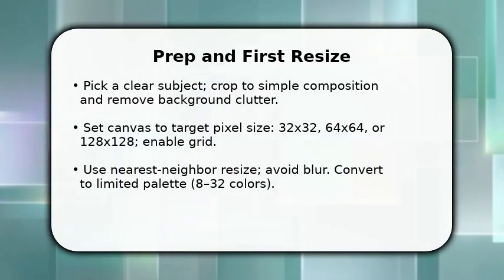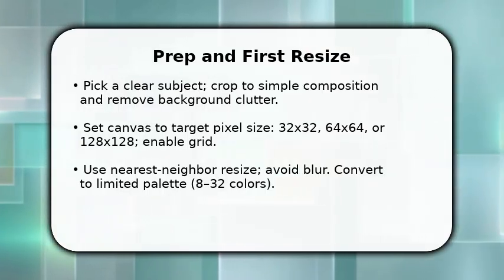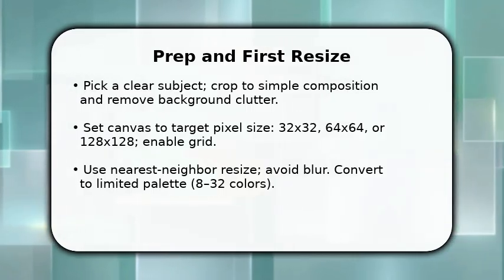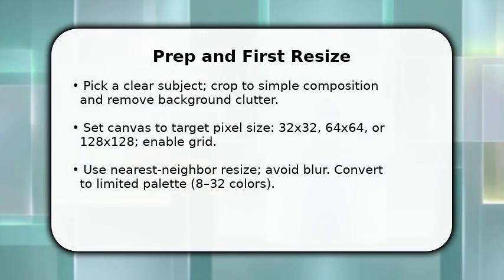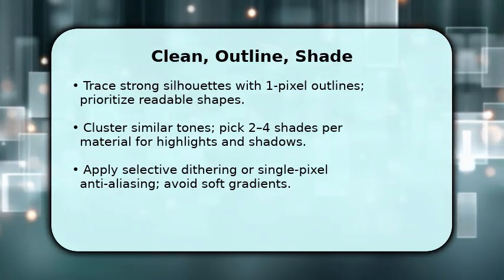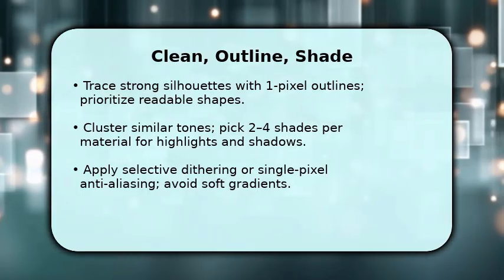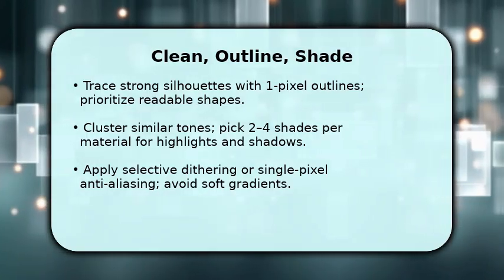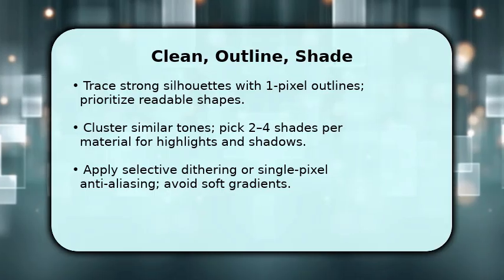How to Convert an Image to Pixel Art (full Guide)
Dive into the world of pixel art as we guide you through converting images to retro-style graphics. Discover step-bythy techniques, software recommendations like Piskel or Adobe Photoshop's filter options, and tips for achieving that authentic blocky aesthetic.